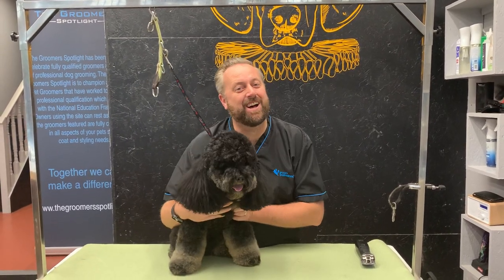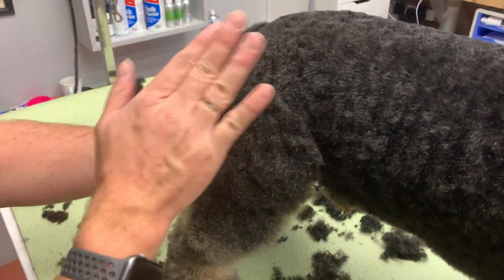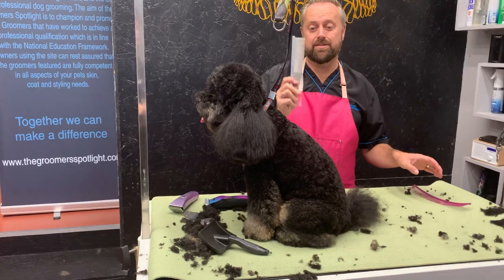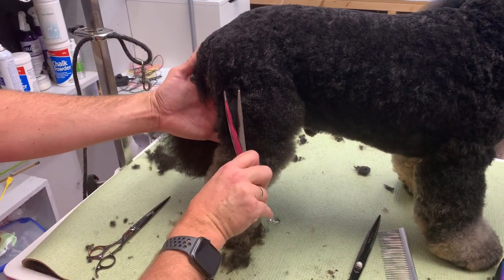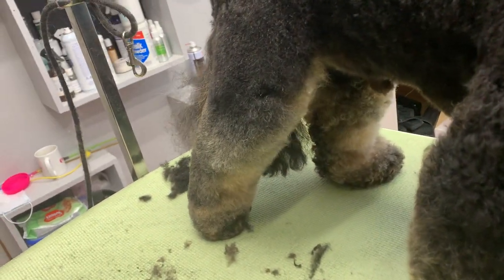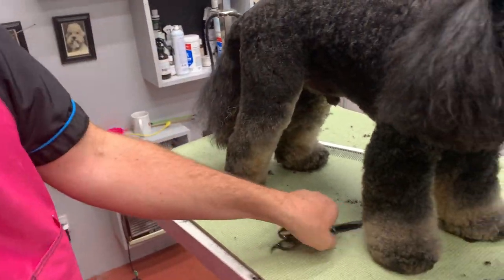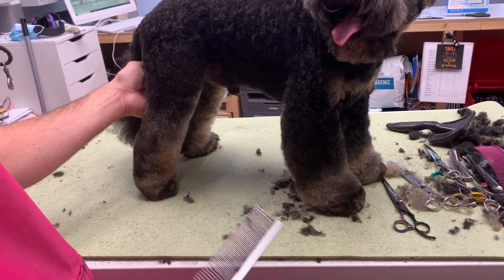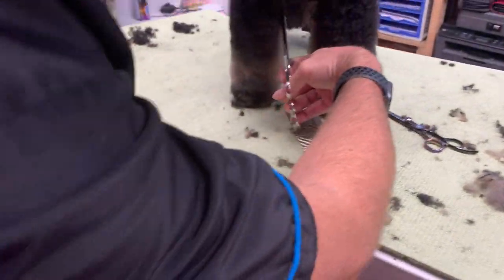Stu seminar Madra Mania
A step by step walkthrough of a Cavapoo pet trim. This popular poodle crossbreed can look so nice with a few extra special touches.